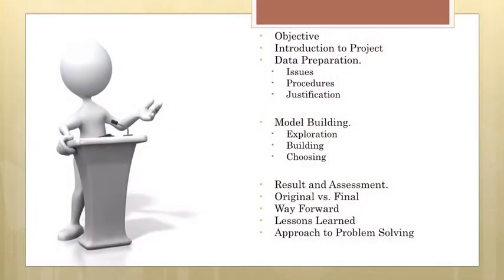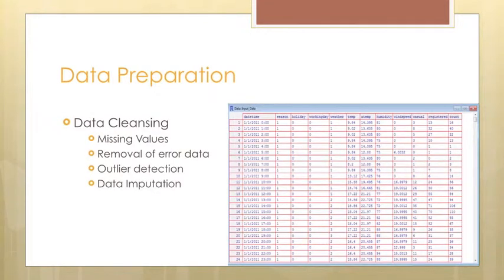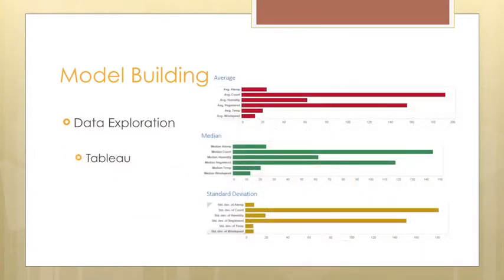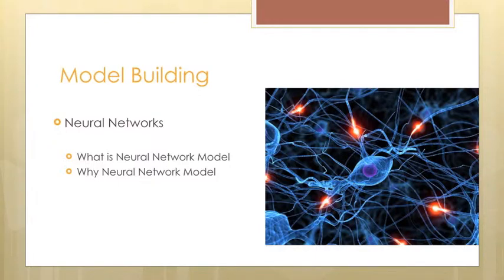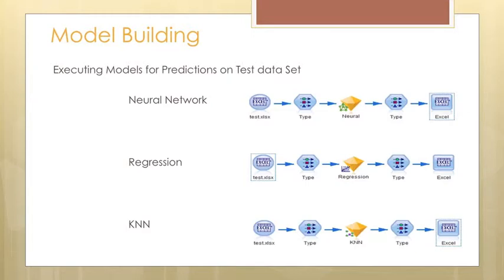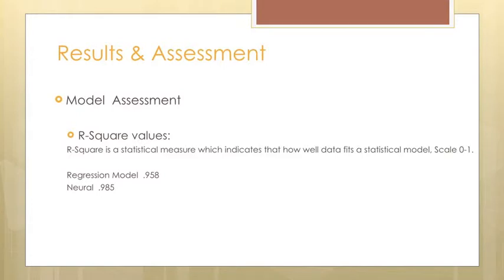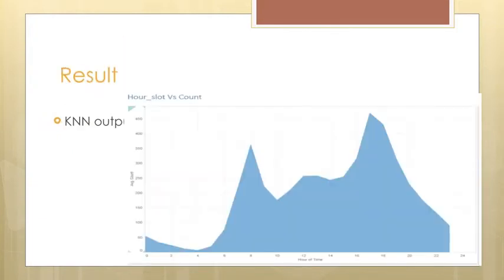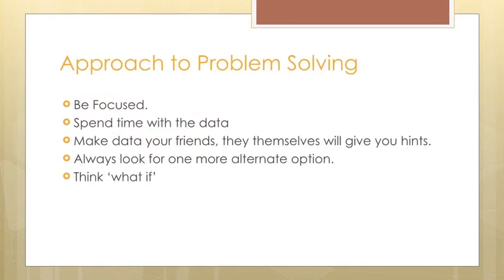BIke Sharing Presentation